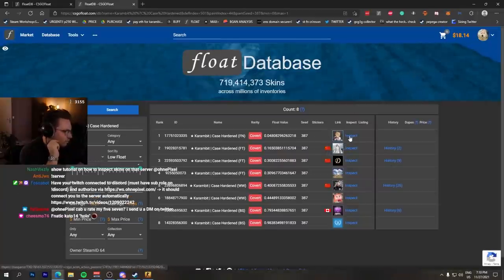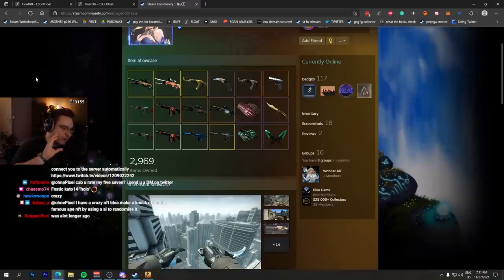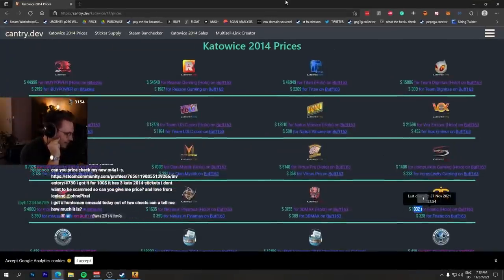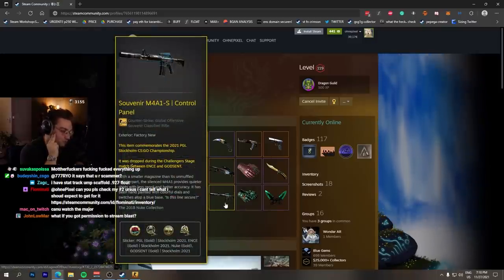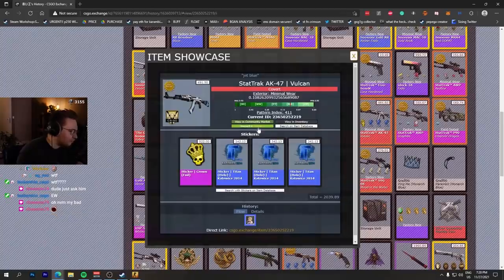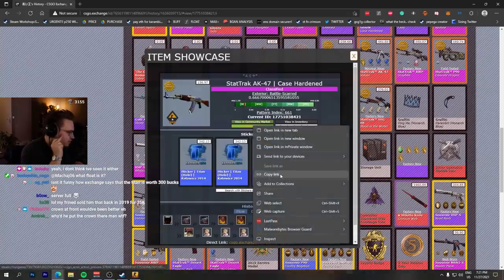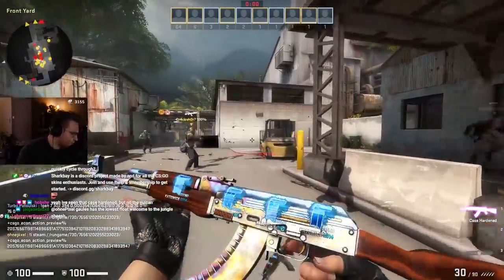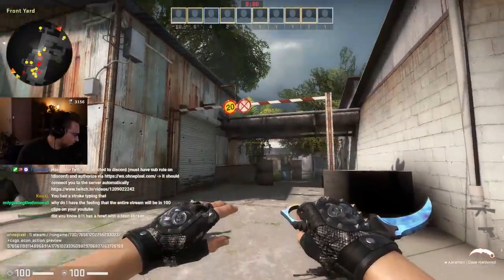the $2million private inventory vault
newbrage owns the most expensive skin in csgo... the factory new blue gem karambit with the best pattern possible, but he also owns some other csgo skins that are insane